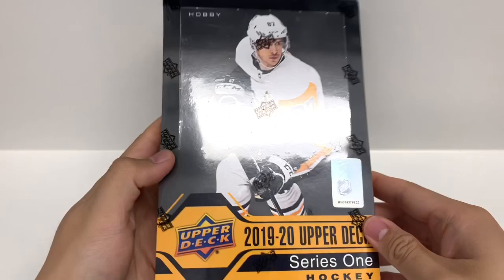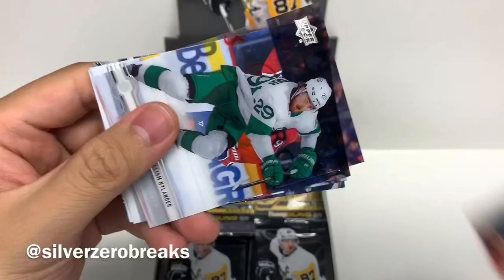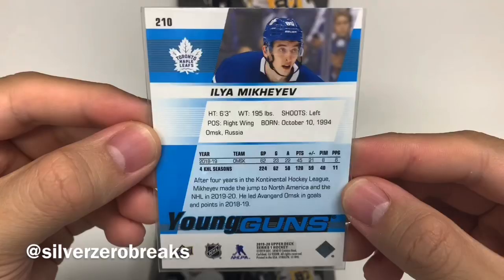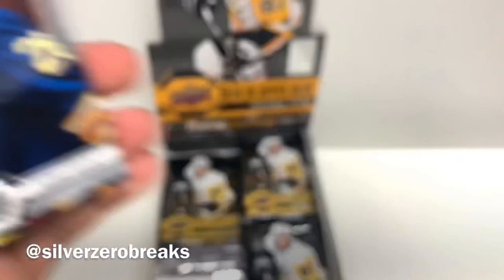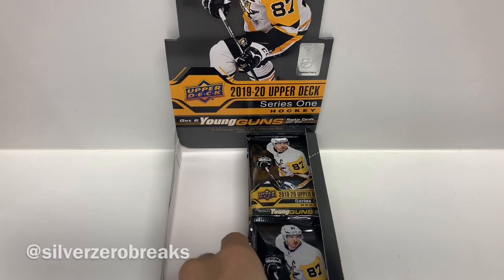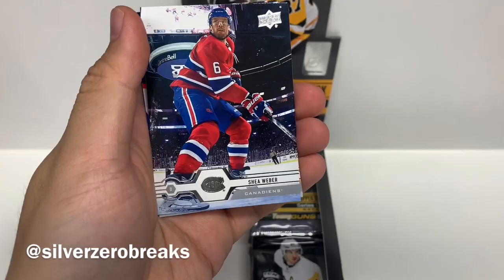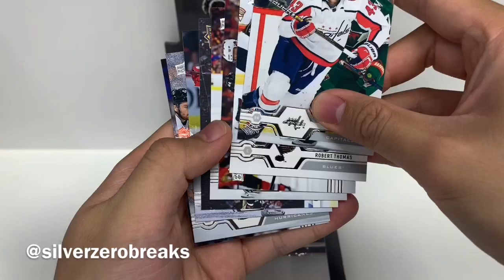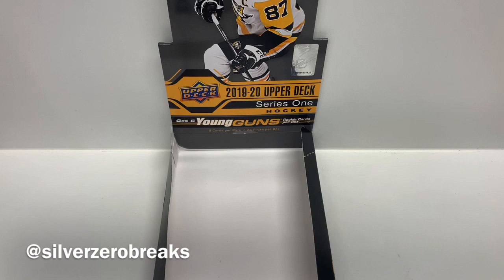CURRENT HOCKEY RELEASE: 2019-20 UPPER DECK SERIES ONE HOBBY BOX - FUTILE HUNT FOR JACK HUGHES!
Just grabbed one more box of 2019-20 Upper Deck Series 1 hobby box in an attempt to land Jack Hughes. No luck so far, so let's see how this round will go. This will be the last UD Series 1 product I'll attempt before Series 2 comes out.

The recording cut out a few times, but it doesn't affect the end result. Tried my best to make the transition seemless.

More videos to come! Thank you for all your support so far. It's a slow growing channel but I'll organize a giveaway once we hit 100!